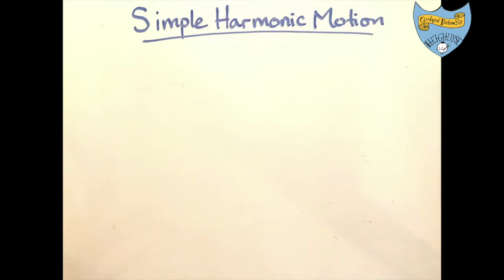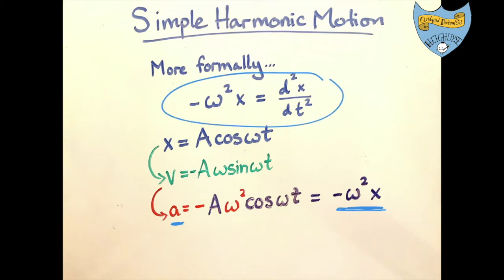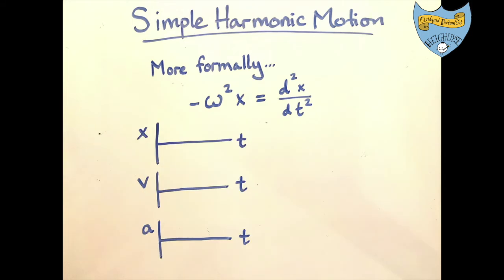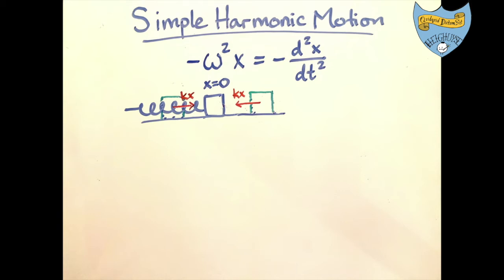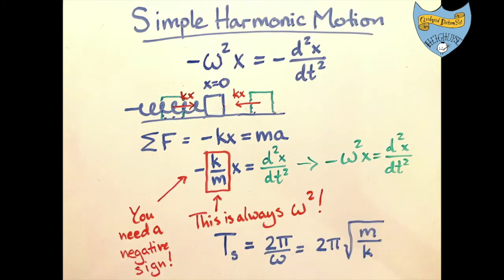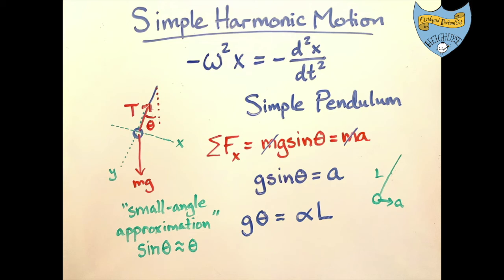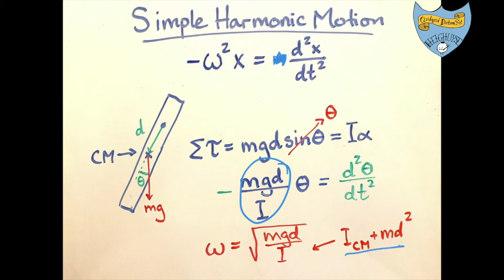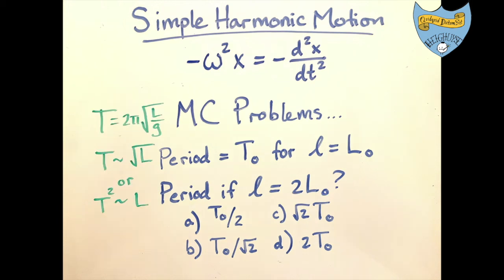AP Physics - Unit 5 - Overview of Simple Harmonic Motion